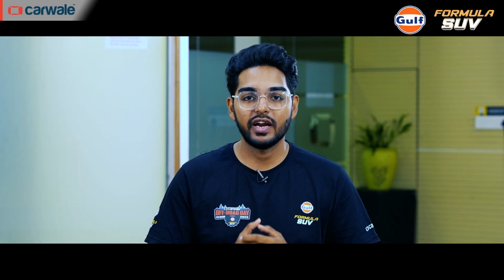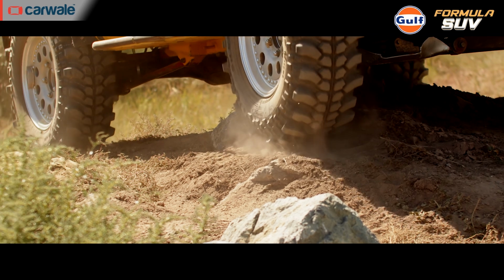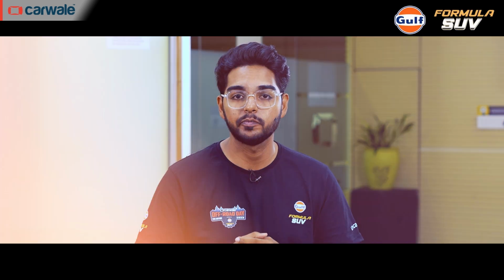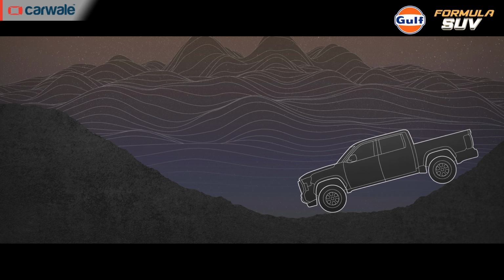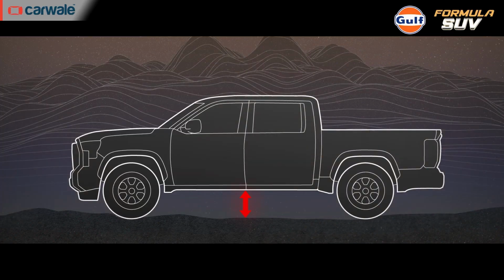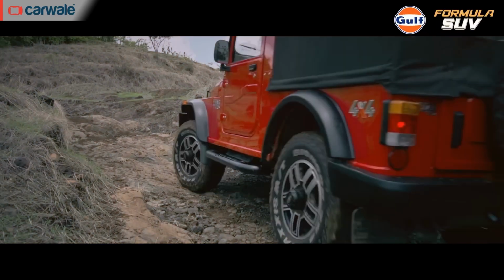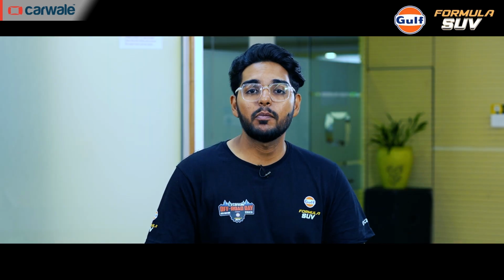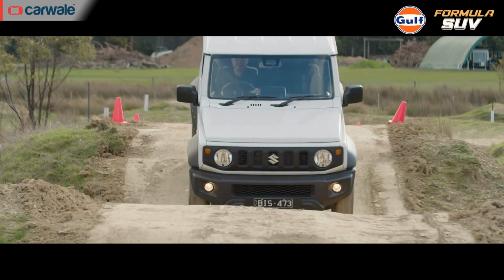Off-Roading Terms & Definitions Explained | 4x4 Basics | CarWale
In our final video of the CarWale Off-Road Day 2023 series wherein we talk about all things 4x4, Haji tells us about various off-roading terms and what they actually mean.

00:00 Introduction
00:34 AWD
00:46 4WD
01:10 Tyres
02:19 Approach, Departure, Breakover Angles
03:22 Water Wading
03:33 Articulation
03:47 Ground Clearance
04:21 LSD
04:38 Brake Locking Diff
04:50 Mechanical Locking Diff
05:13 Electronic Diff
05:30 Suspension Types
06:08 Low-range Gearbox
07:01 Conclusion

About CarWale:
Part of CarTrade Tech, CarWale’s mission is to bring delight in car buying. Through drive reviews, long-term reviews, comparison tests, pros and cons, and real-world mileage tests, we help car consumers decide on buying the right car. Further, to provide the latest updates from the automotive world, we publish content like new car launches, car walkarounds, news analysis, car unveils, car accessory reviews, and lifestyle events, amongst other exclusive videos.